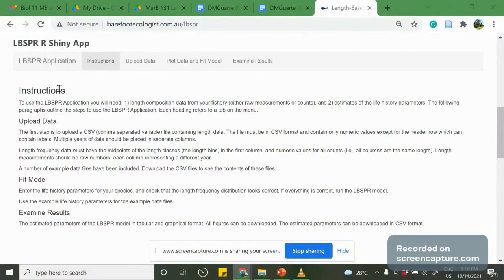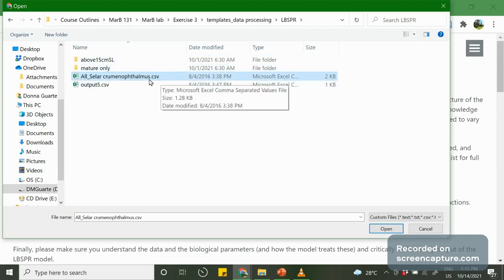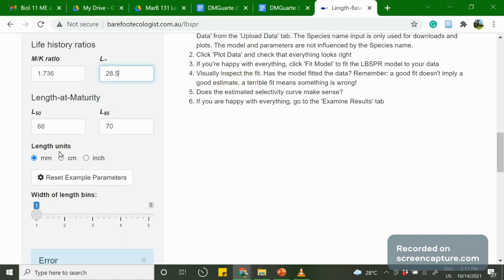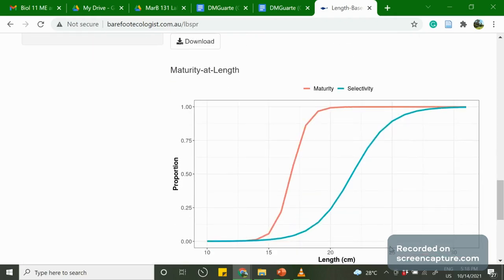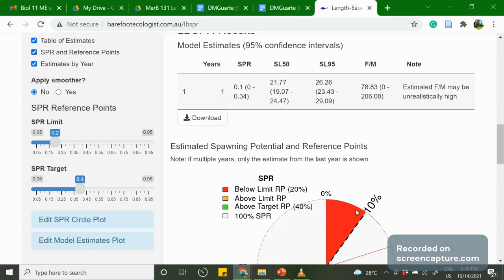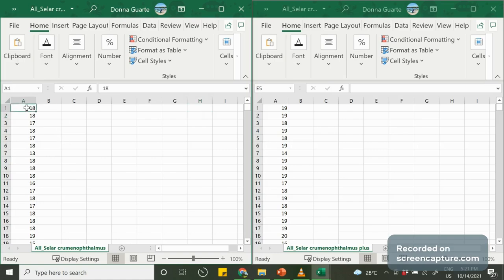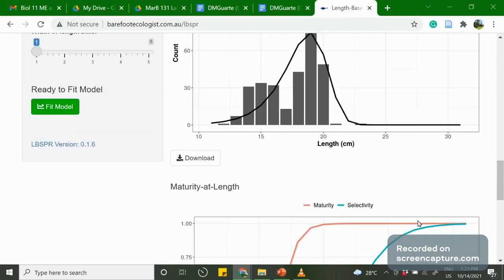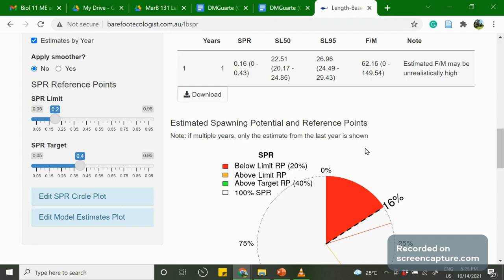Steps in using the web-based app LB-SPR (Fishery Management Class)